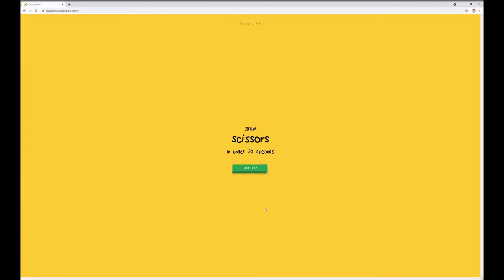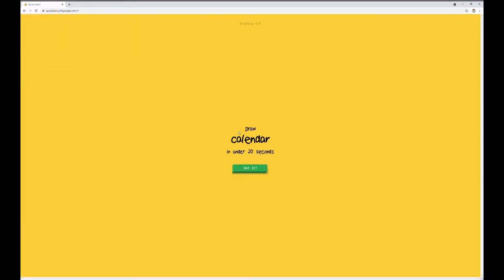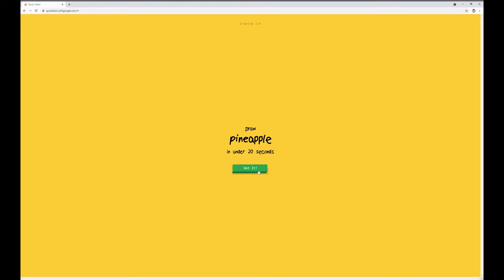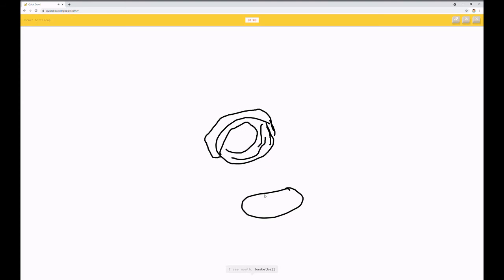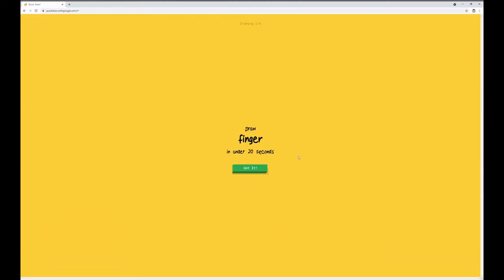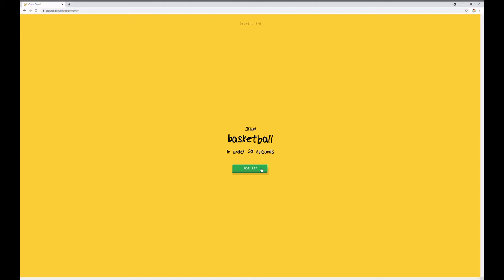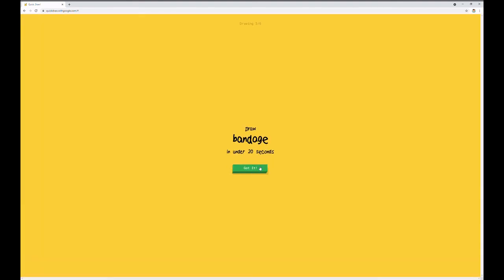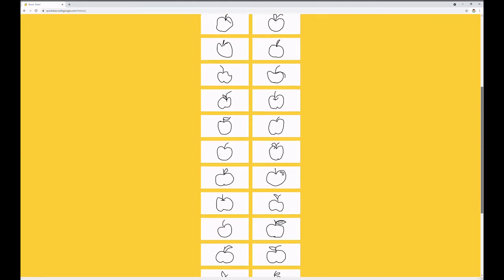"An UGLY Pineapple" Google: Quick, Draw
Ready for something different today. Welcome to Quick, Draw. Today, we will be witnessing the many drawings and doodles that I can do on the platform, which will result with the AI guessing what I've drawn on the screen. Can the AI guess all of my drawings in time?

Yep, I'm working on a new catch phrase at this moment.